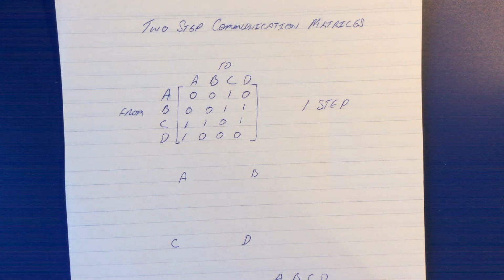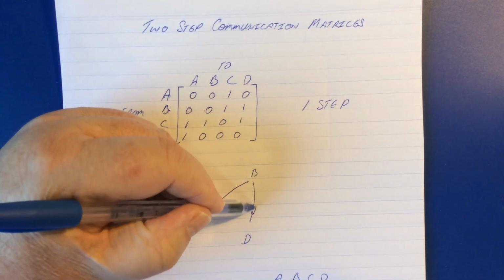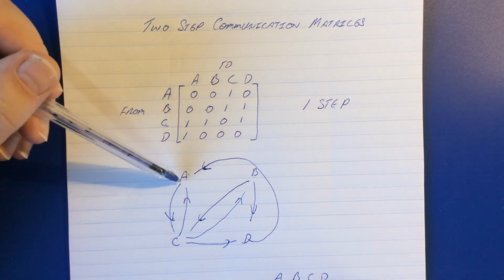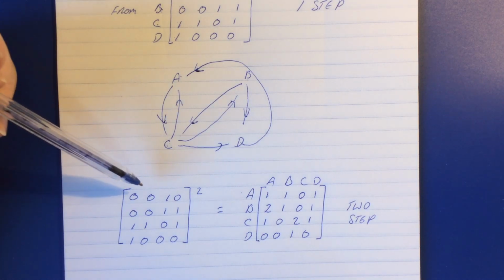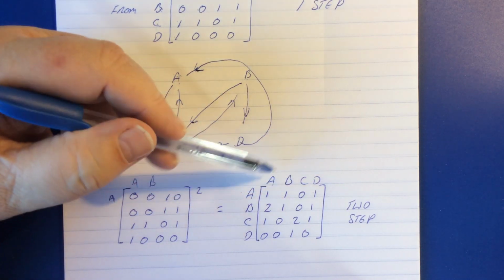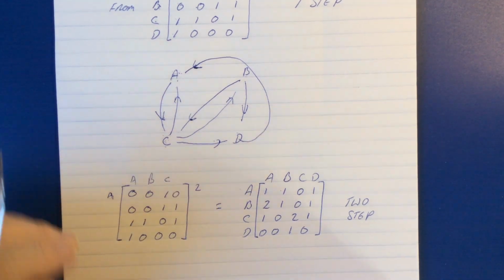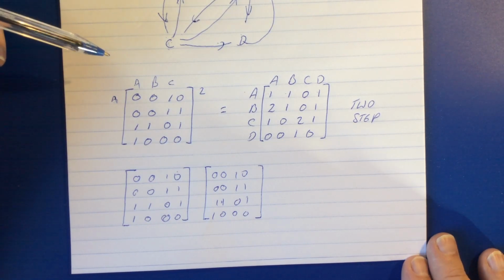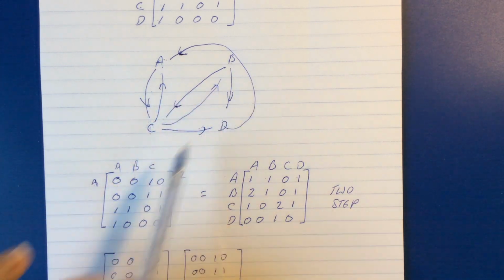Two step communication matrices